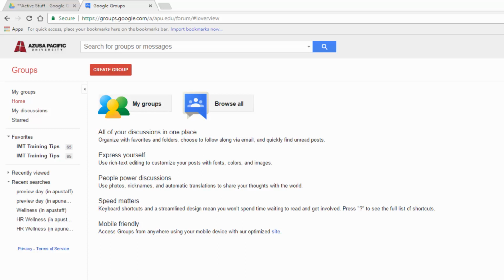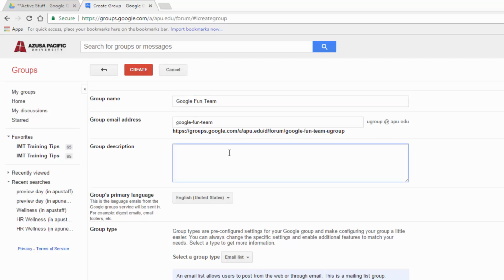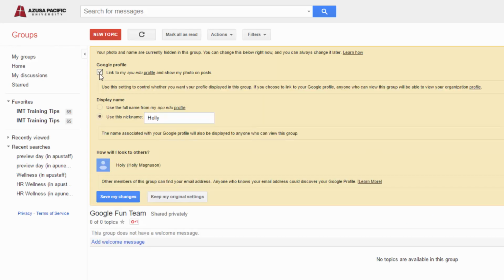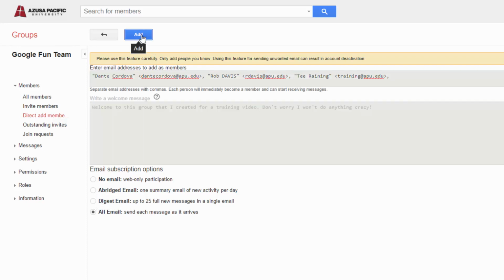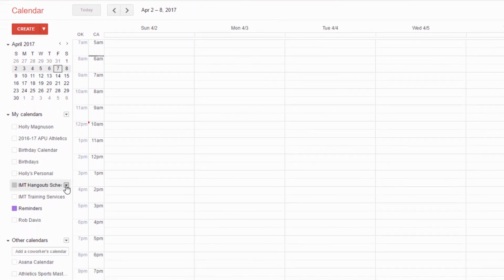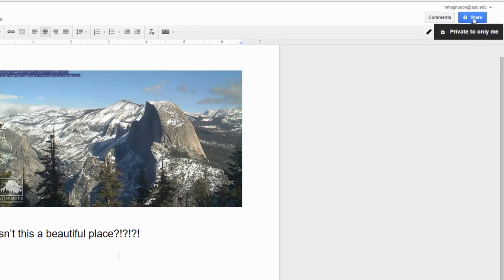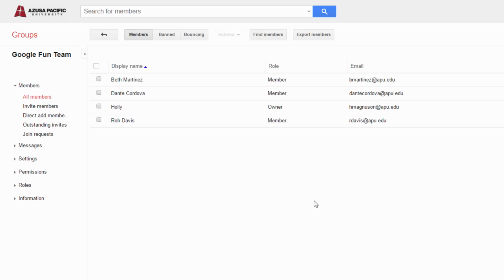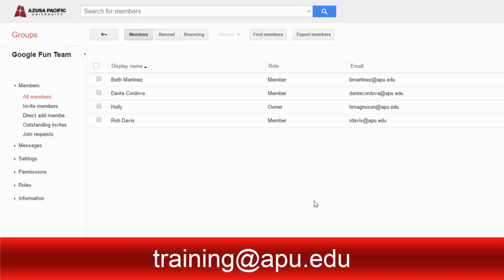Google Groups 2017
An introductory video into Google Groups
Created April 2017